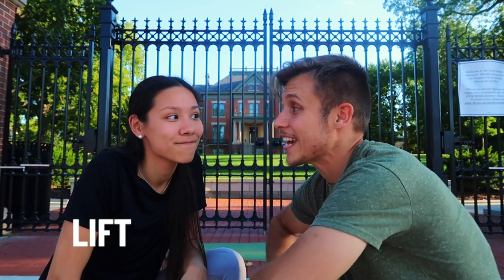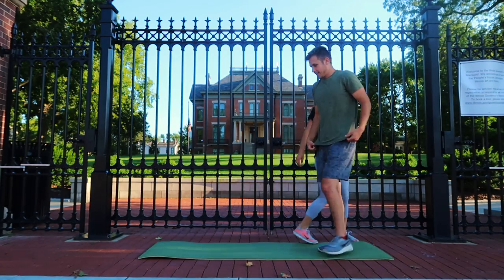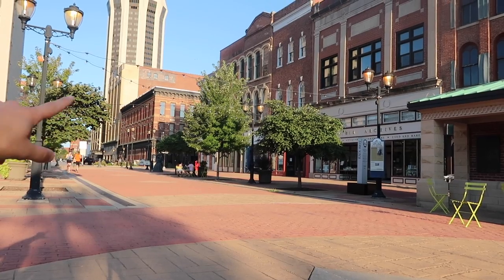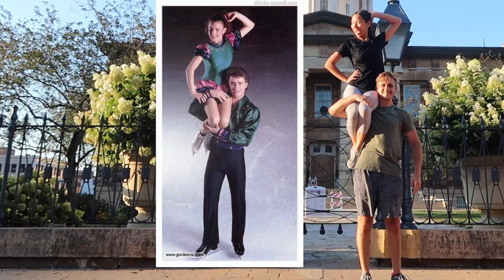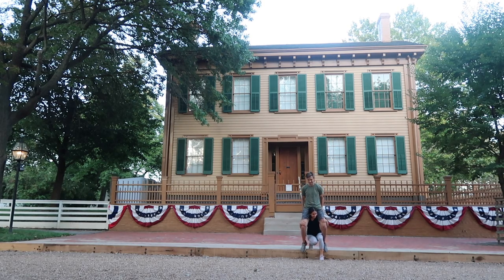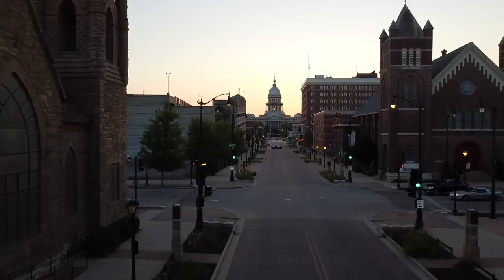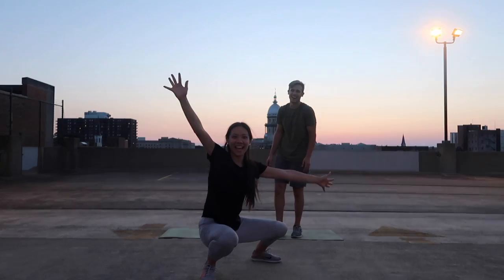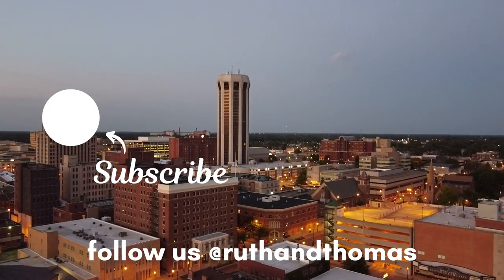Our LIFT AND CARRY Date Night | Fun Summer Date Night Idea 2021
Have YOU tried the lift & carry challenge??

Come along on a scenic historic tour of Springfield, Illinois as we attempt the lift a guy challenge sprinkled with some partner yoga poses! We wanted to do this couples yoga challenge a little differently, so we're showing you FOUR beautiful sites in the land of Lincoln and EIGHT partner acro yoga poses for couples!

Are you content creator on YouTube?? We recommend checking out TubeBuddy as an extension to your web browser. We literally use it every day.

We're Ruth and Thomas! Thanks for joining us on this journey to breaking the mold of conventional living! We created this channel to document our many adventures and invite you to go out and pursue your own. Whether it’s trying a new food for the first time, going on a crazy date night, or traveling around the world - adventure is out there!

Golden Hour by Vlad Gluschenko @vgl9